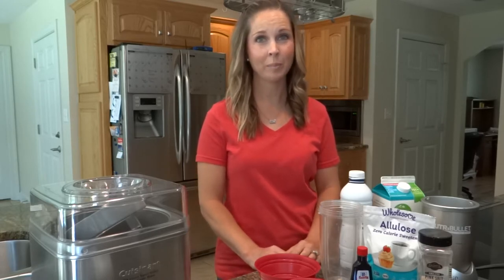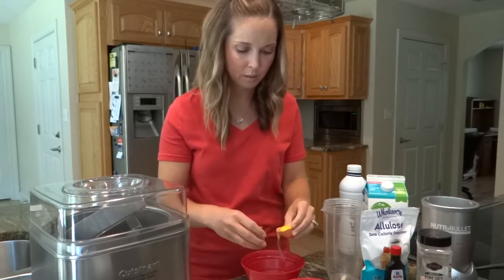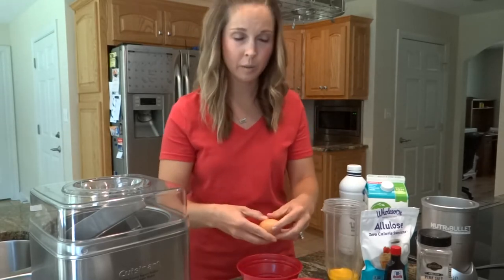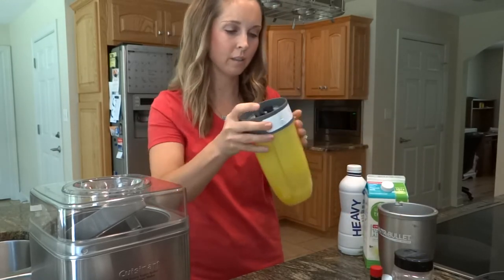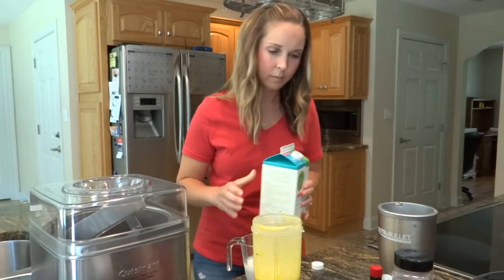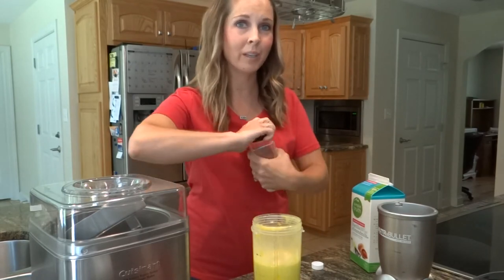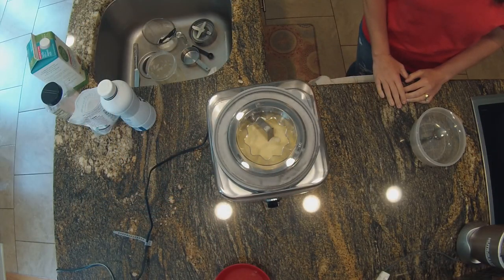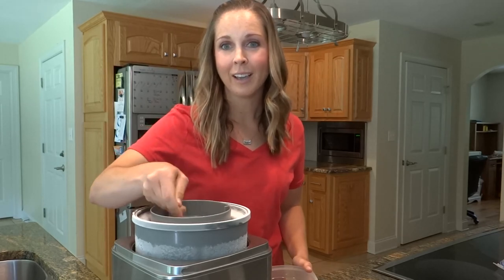Keto Vanilla Ice Cream (Maria Emmerich's Recipe)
Making keto ice cream is so quick and easy!  I hope you enjoy this video showing you how simple it is to make your own delicious keto dessert.  Thanks for your support :)